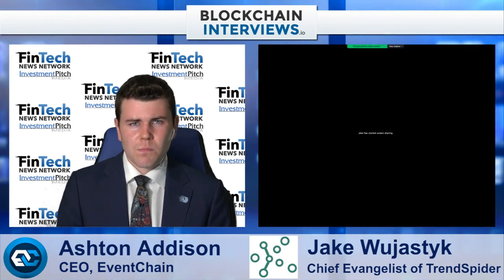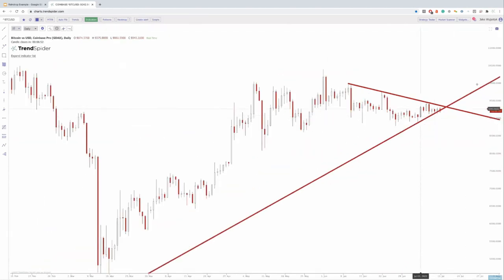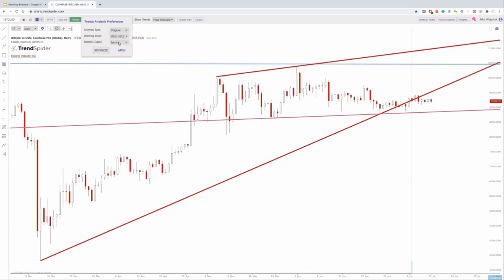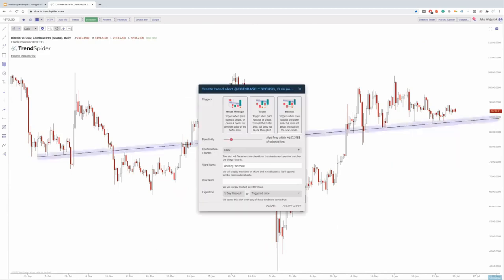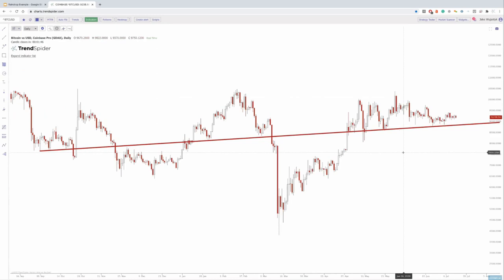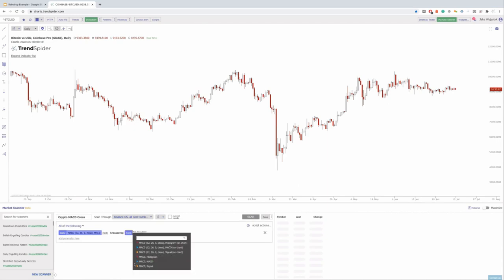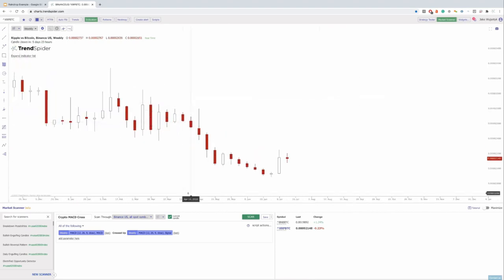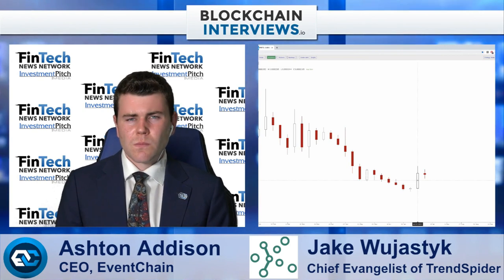Blockchain Interviews - Jake Wujastyk, Chief Evangelist of TrendSpider Charting & Analysis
Ashton Addison interview Jake Wujastyk from Trendspider. TrendSpider is a trading software that works for stocks, forex, cryptocurrencies, commodities and more. Jake Wujastyk speaks on the growth of TrendSpider throughout 2020, and explains how TrendSpider encapsulates the principles of automation, alerts & action, and innovation in its platform. Jake also explains TrendSpiders auto trend lines and Fibonacci tools for charts, alerts, and the market scanner for finding quality charts to trade in any market.

This information is for educational, informational and entertainment purposes only. We are strictly giving our opinion and discussion of the content in this video.  Always do your own Research (DYOR) on projects and understand the risks of any investments made.